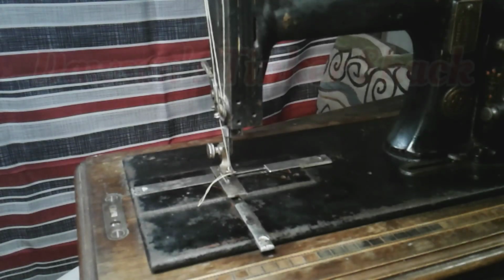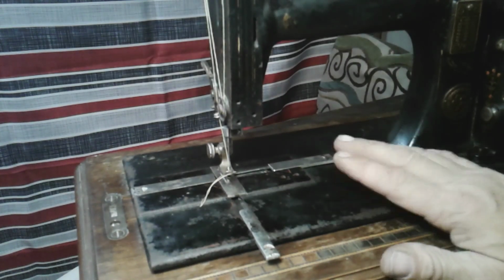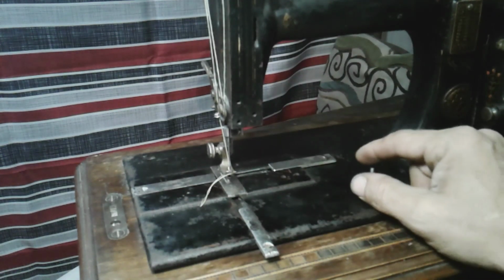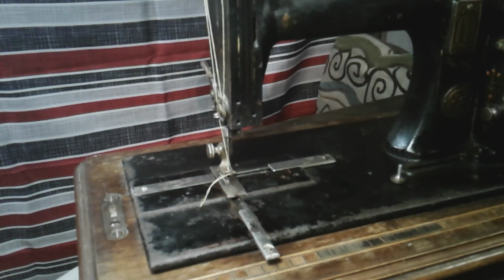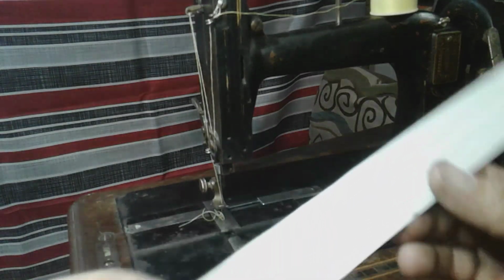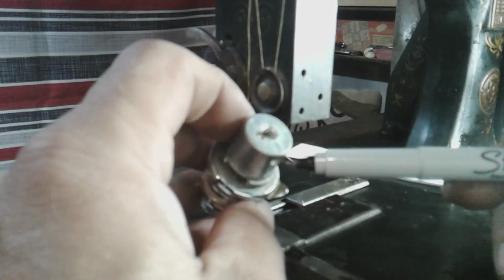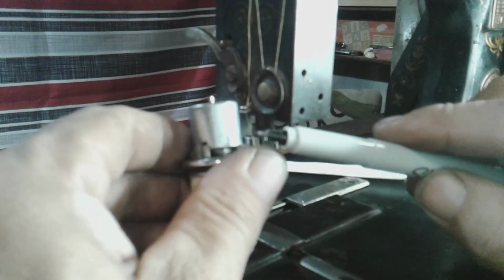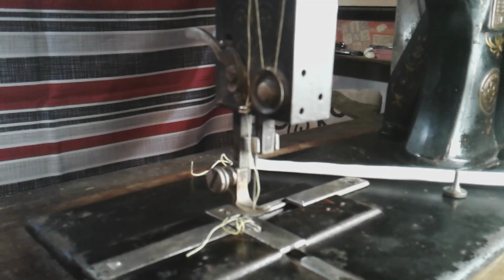Mystery Machine Update , i made my own piece to bring her back from retirement....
i think you guys might like this one , i made my own piece to fix this machine .